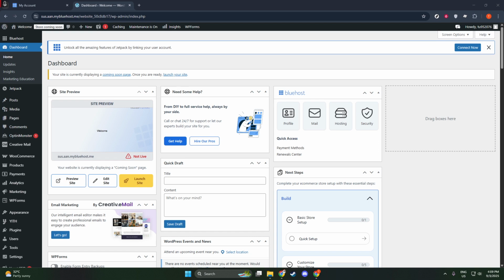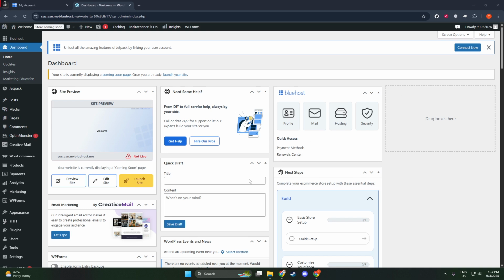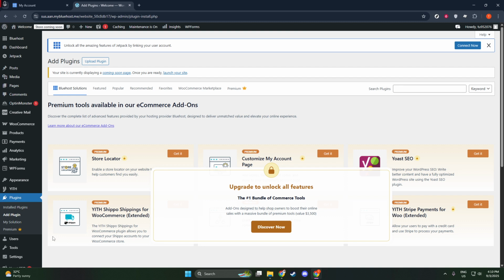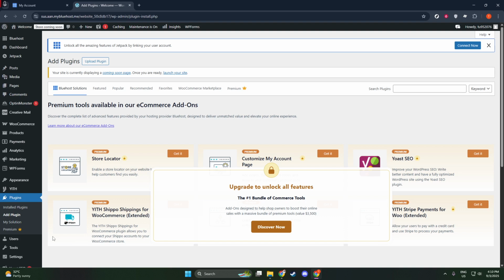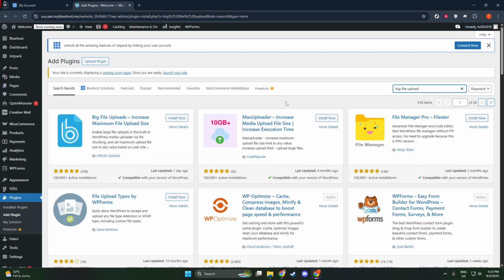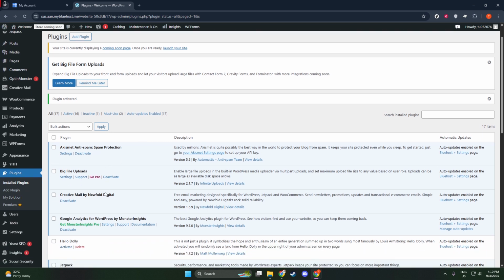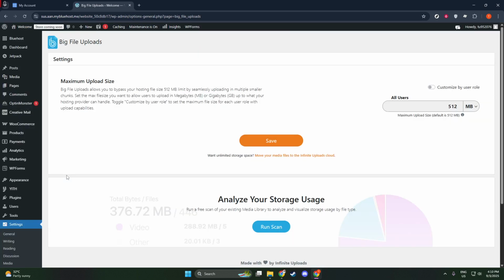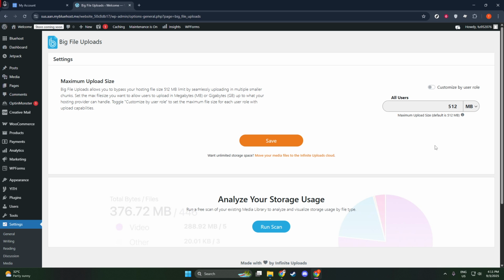How to Increase Max Upload File Size in WordPress [2026 Full Guide]